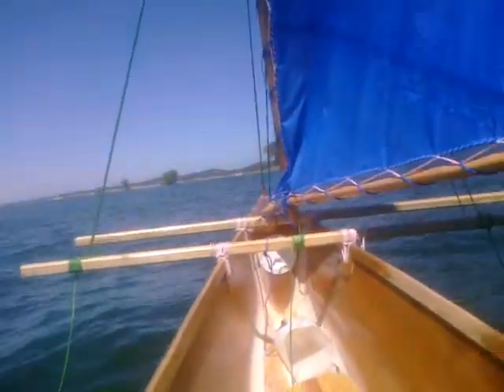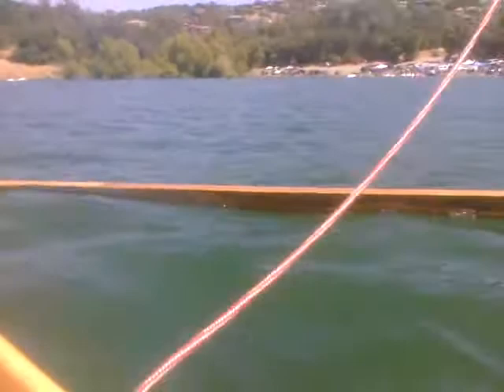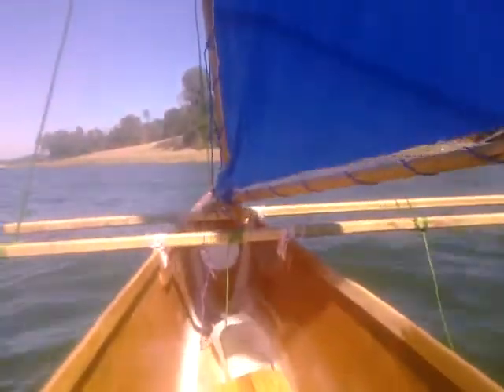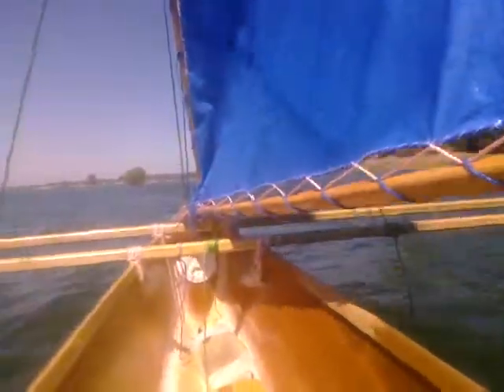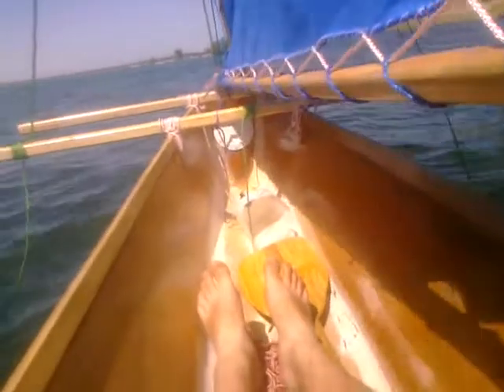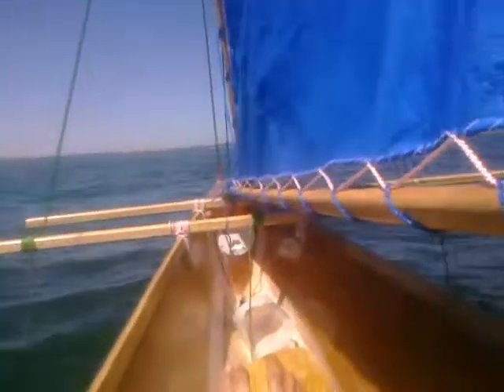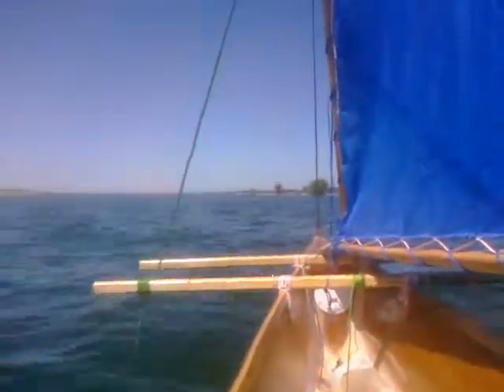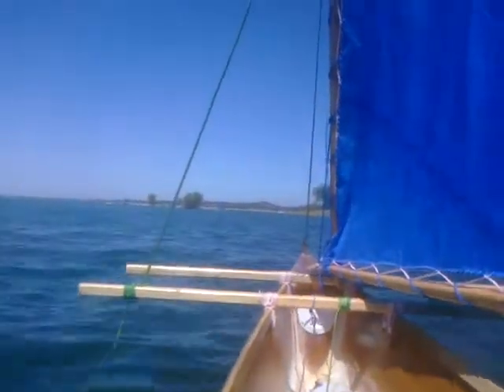James Wharram Melanesia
This was my second day of "sea" trials with the James Wharram designed Melanesia. Still needs to be painted and even seats, but I wanted to see how it handled wake etc, so took it to Folsom Lake. Great fun !